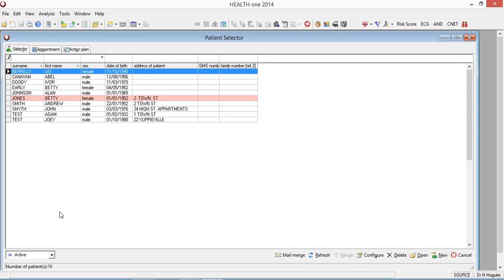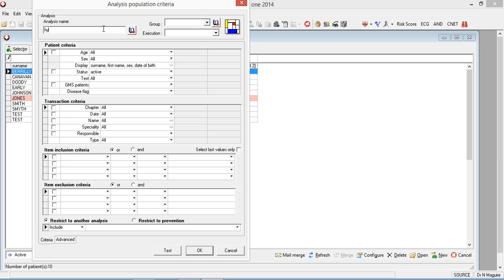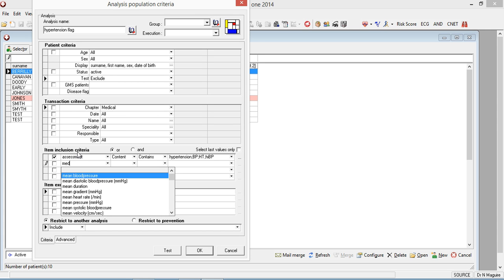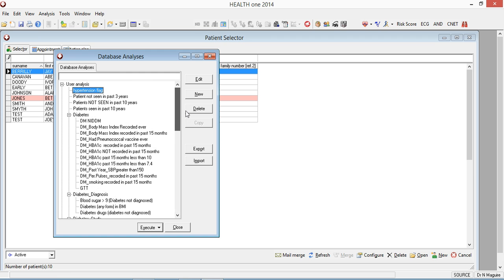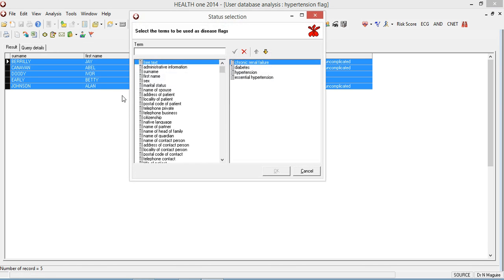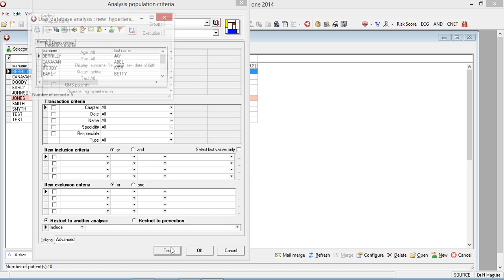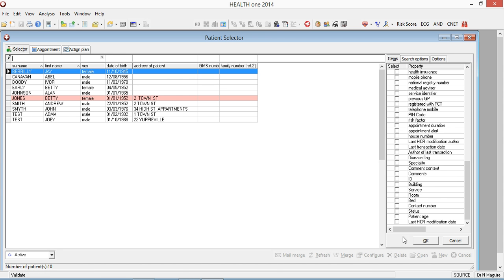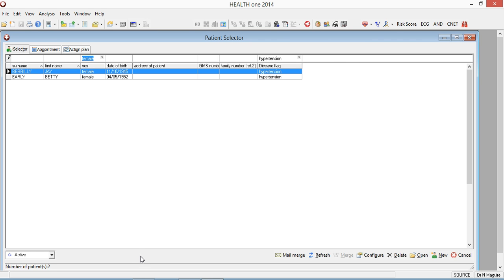Setting a disease flag for hypertensive patients